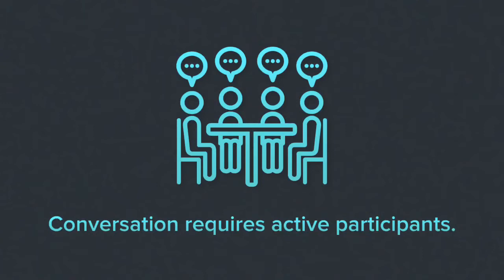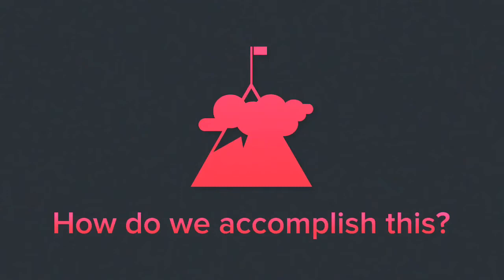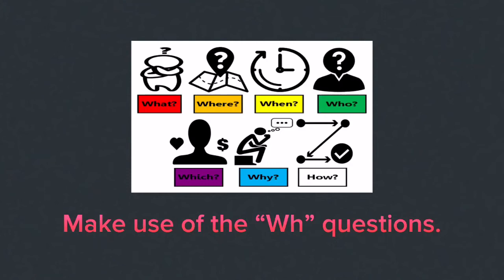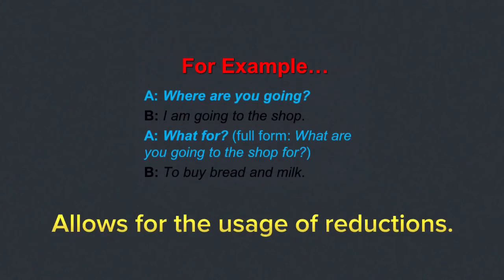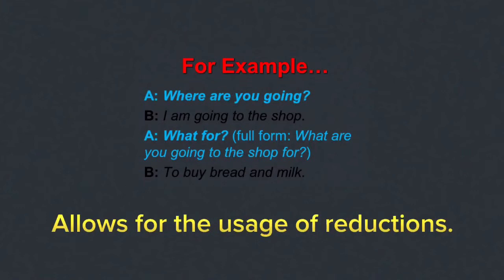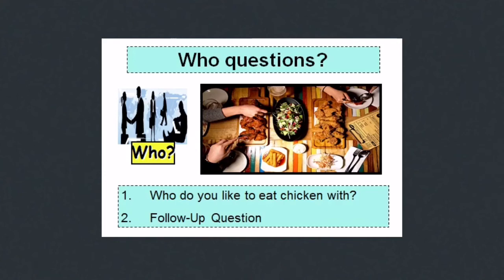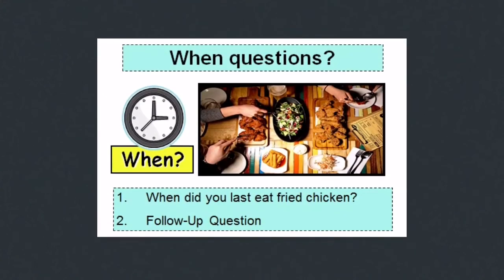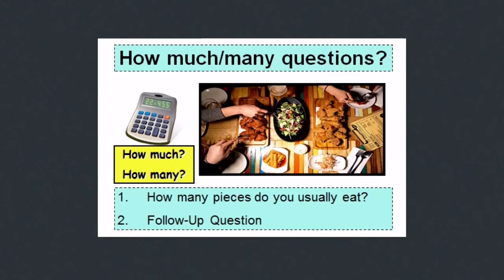The Importance of Follow-Up Questions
No good answer goes unquestioned.